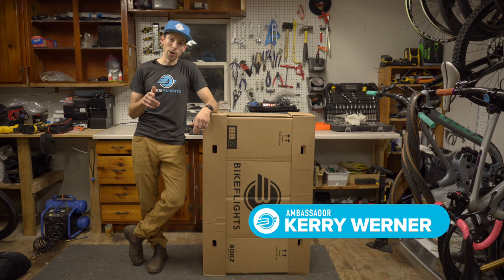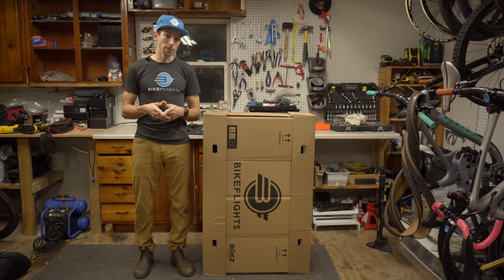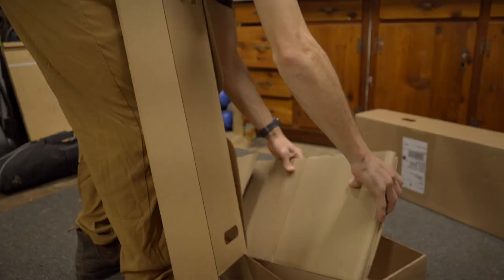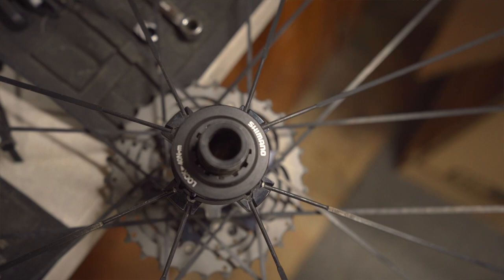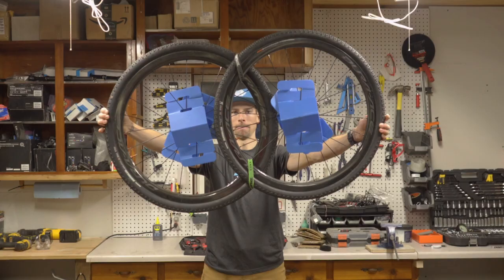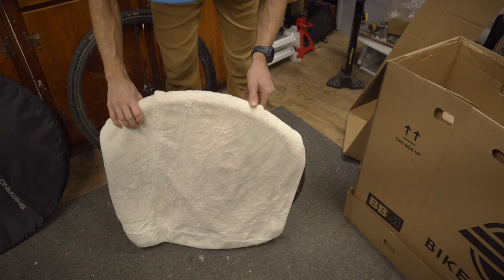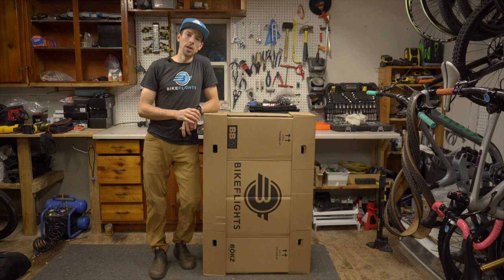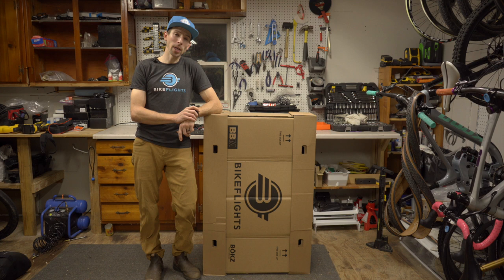How To Pack Your Wheels In A BikeFlights Bike Box Medium | Featuring Kerry Werner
Learn from professional bike racer Kerry Werner about how to pack two sets of wheels into a BikeFlights Bike Box Medium (BBM). It's a great way to get your extra sets of wheels out to your next national championship race or other event or training camp.